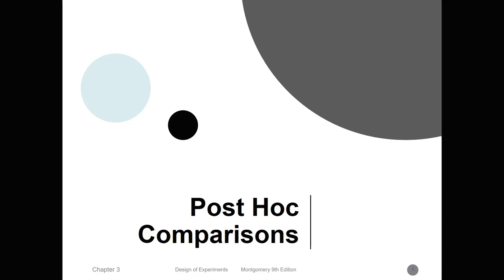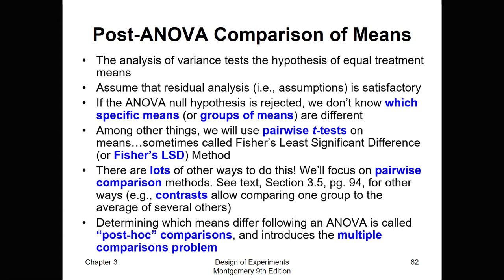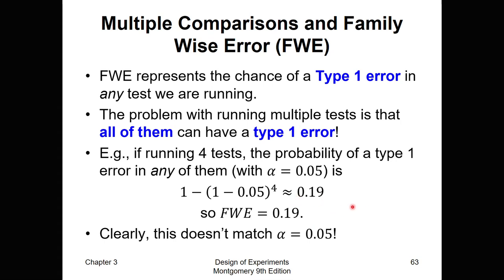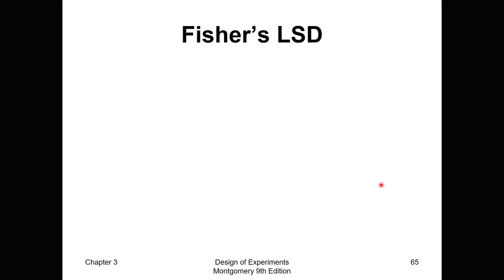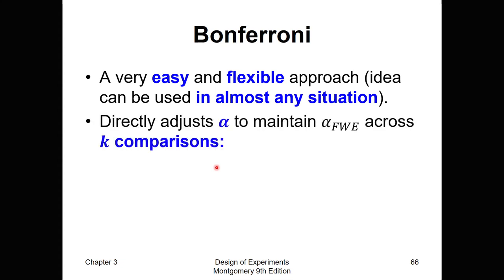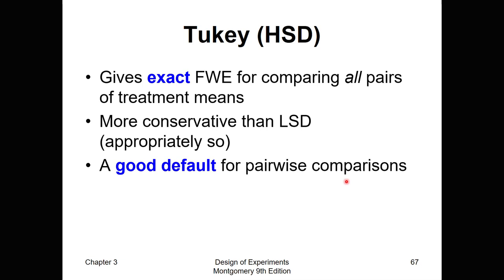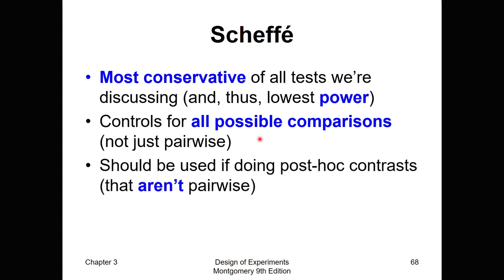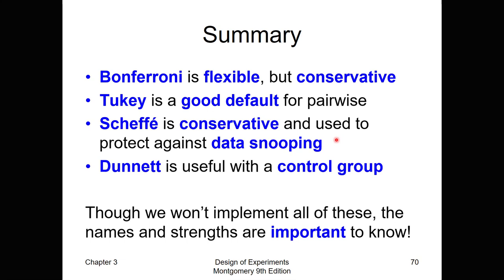Lecture 3.8 - Post Hoc Analyses